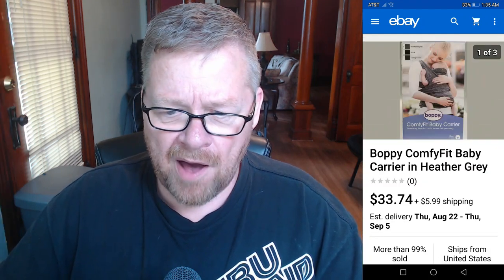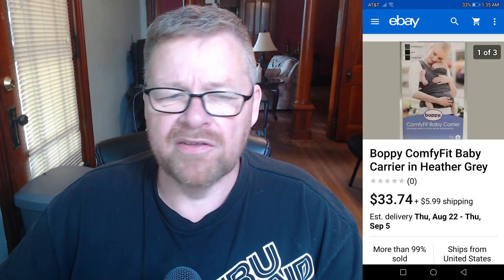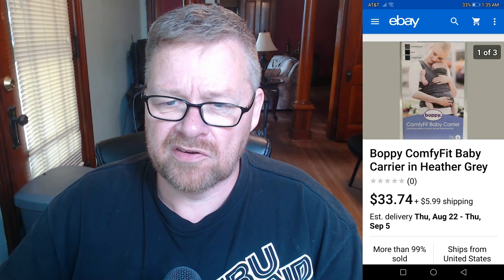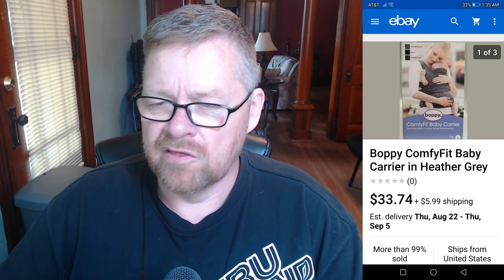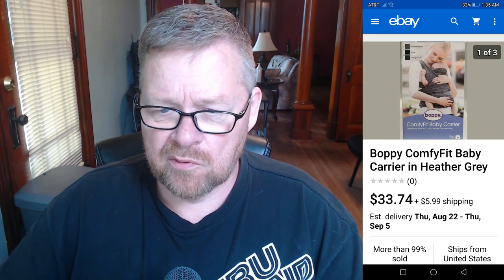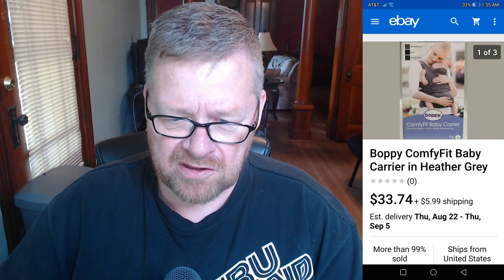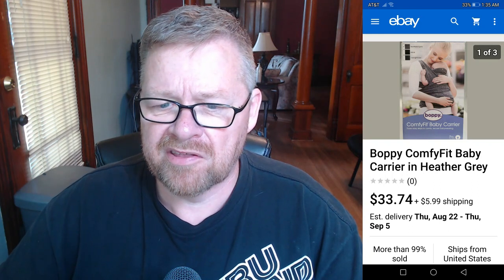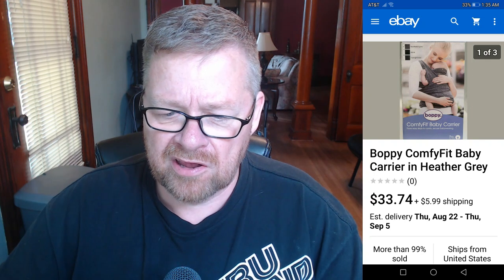Free eBay Shipping through FedEx?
Can you get free eBay shipping through FedEx? You might think so, I did! I address that in this video, nad I also show some of my eBay sales from last week!